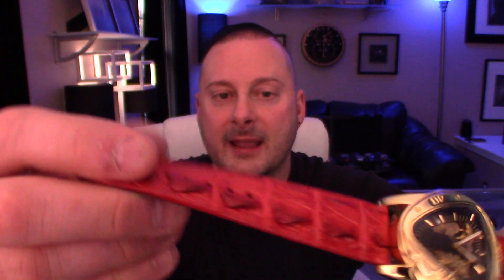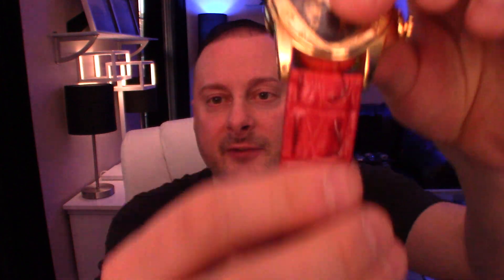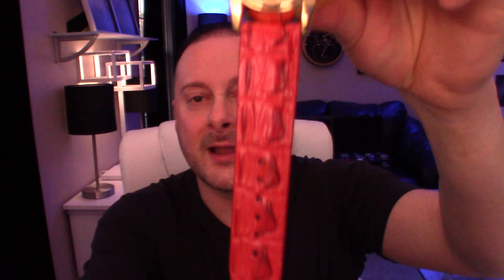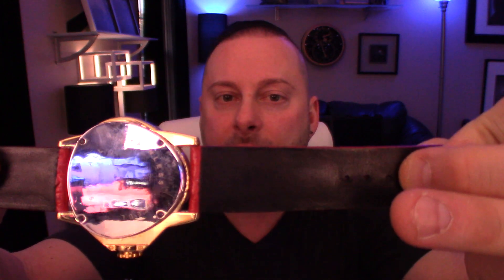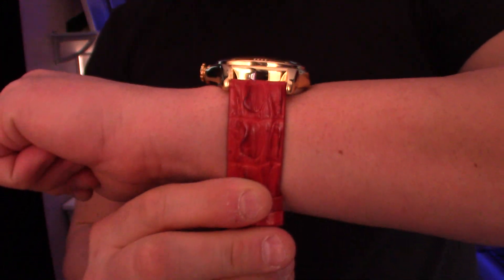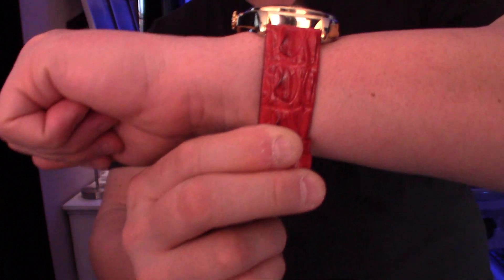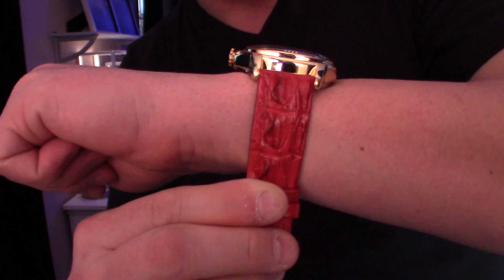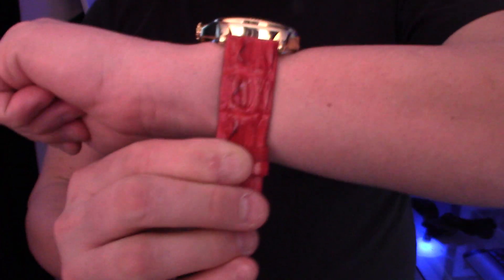Strap Local Watch Straps | Strap Local Review | Red Alligator Watch Strap